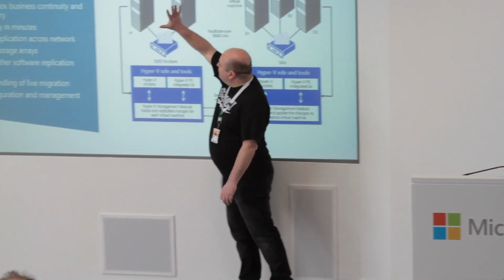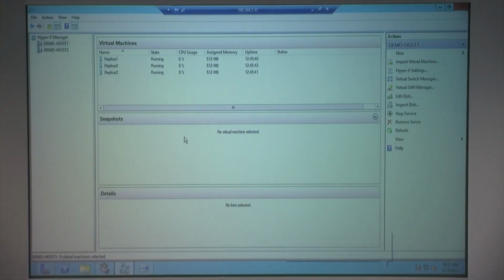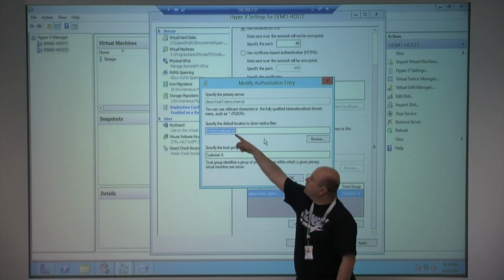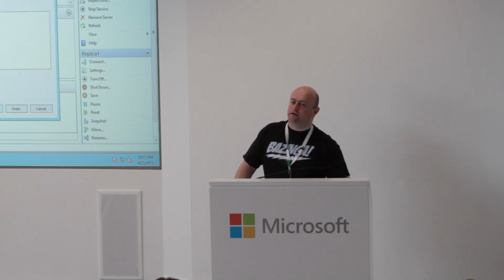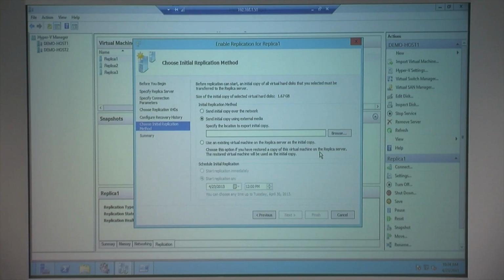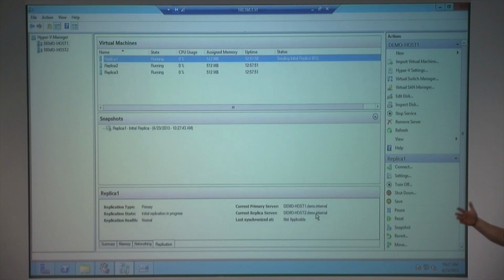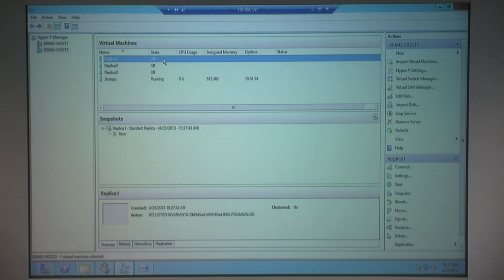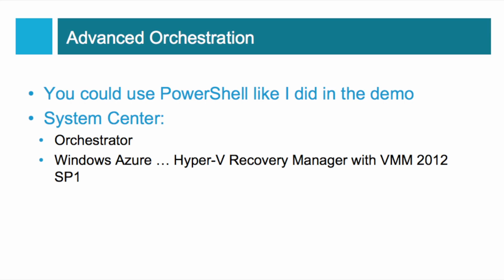(23) Aidan Finn - Hyper-V (Hyper-V Replica)